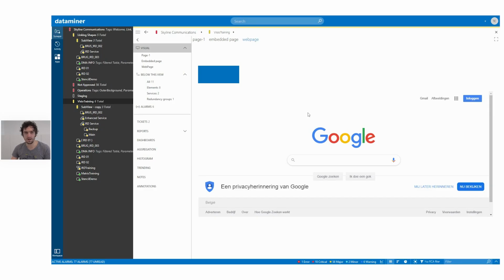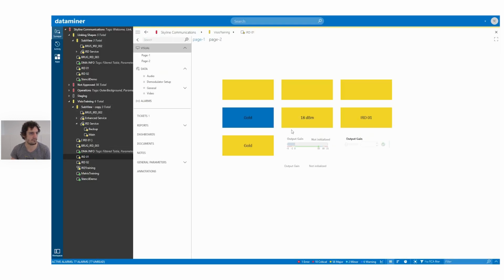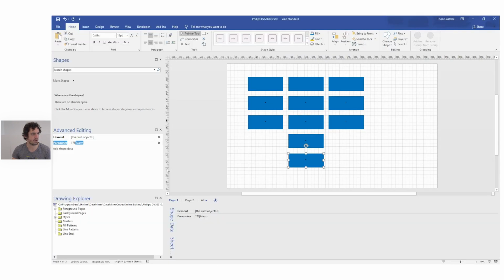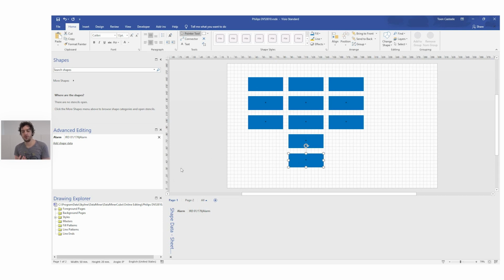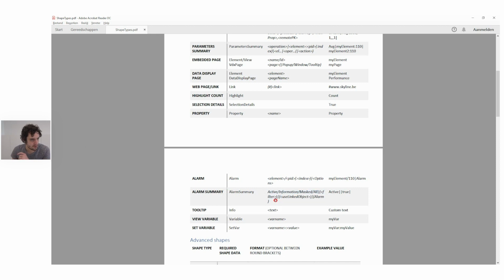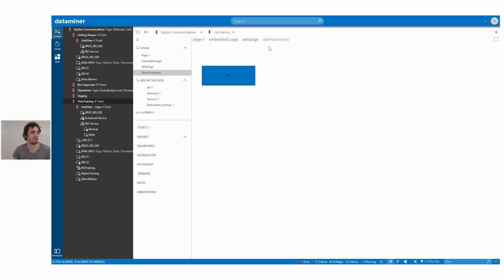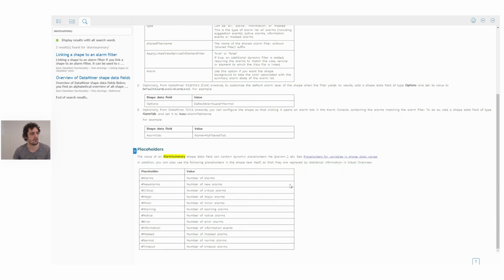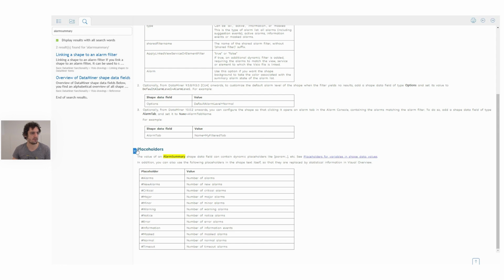Visual Overview - Basic Shape Linking - Alarms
Explore the crucial aspects of alarms within your system in this chapter. Learn how to effectively visualize and manage alarms in Visual Overview, gaining valuable insights into their representation and significance in your overall design.

00:00 Introduction
00:14 Configuring Shapes and Skimming Through Specifics
00:40 Understanding Alarm Shapes and Linking to Parameters
01:07 Summarizing Alarm States and Adding Summary Shapes
06:00 Syntax and Configuration of Alarm Summary